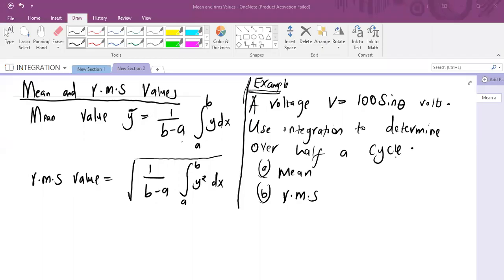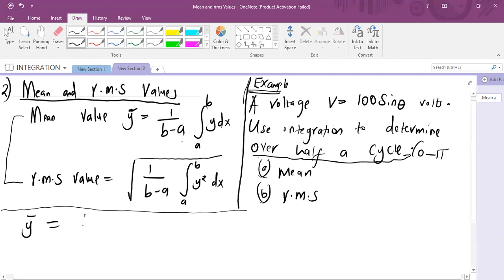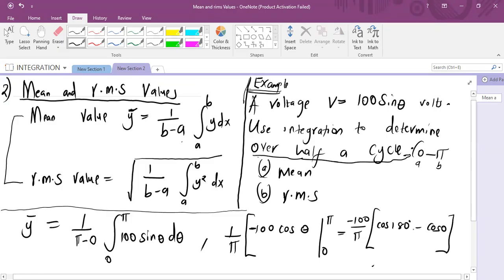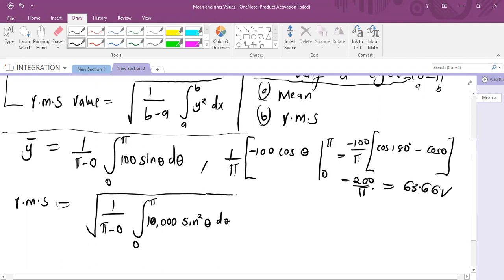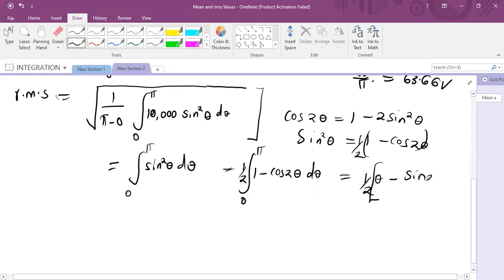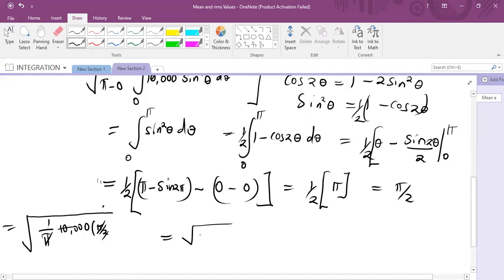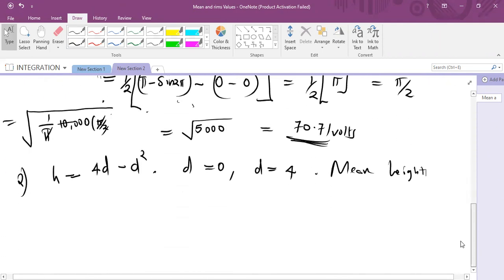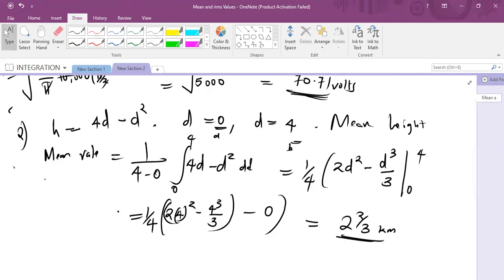Applications of Integration Mean and Root Mean Square Values